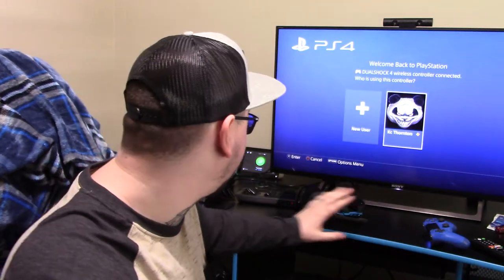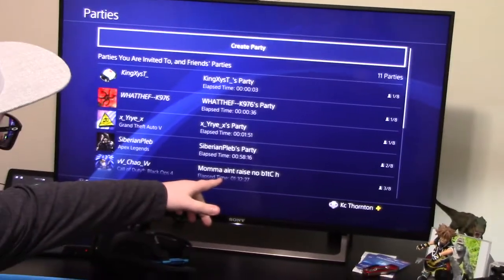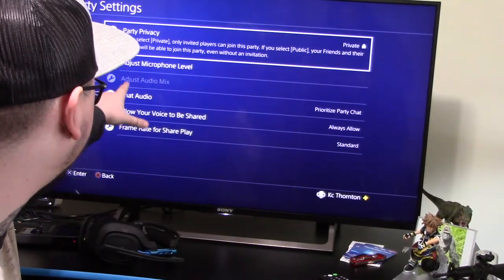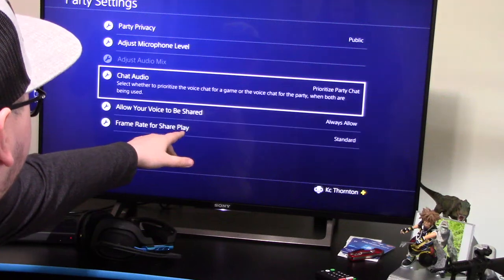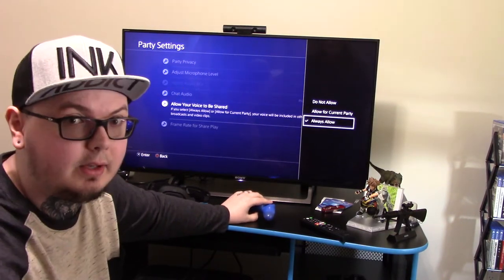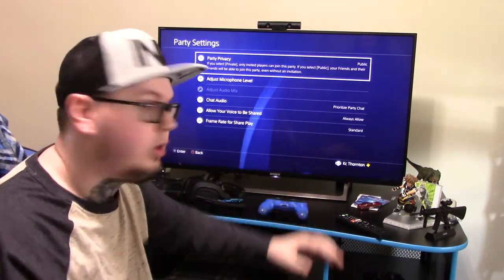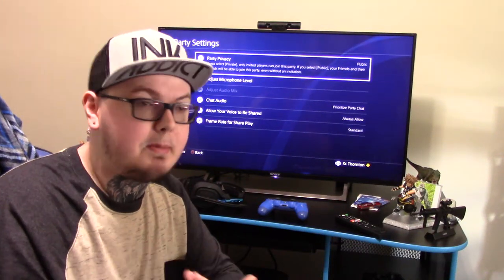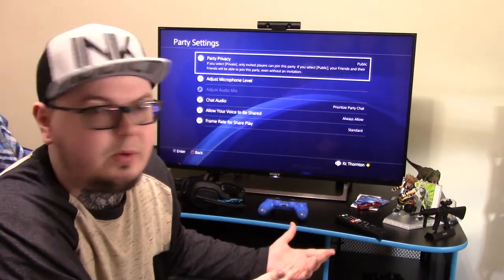How to Record Party Chat Audio While Streaming on PlayStation 4 (excluding Elgato Devices)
Hey guys! Welcome to my 1000th video!

The purpose of this video is to show you how to record audio for your teammates (and you) within captured videos, broadcast, etc.